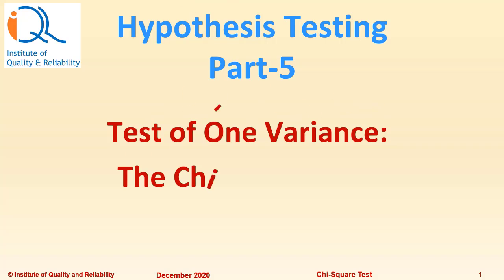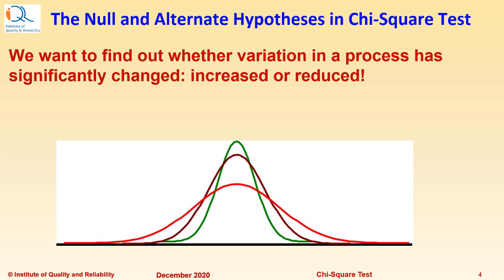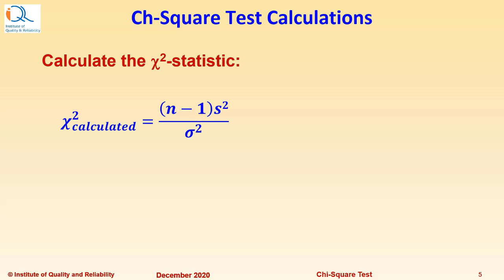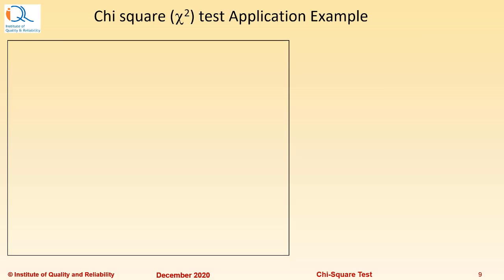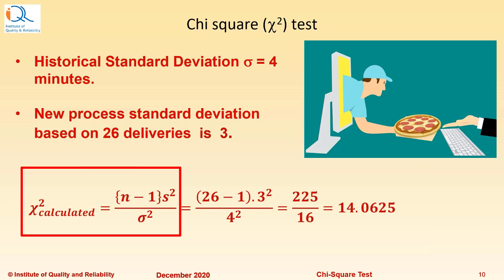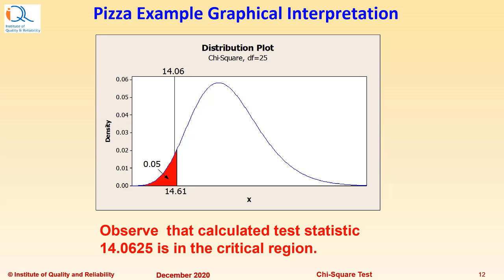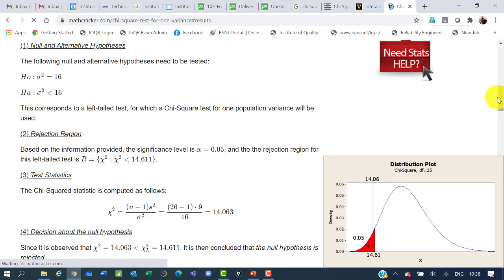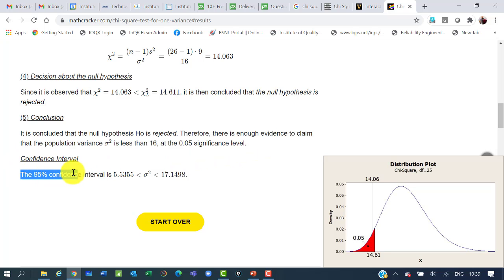Hypothesis Testing Part-5: Chi-Square Test of One Variance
Dear friends, we are happy to released this fifth video in our series on Hypothesis Testing! In this video, Hemant Urdhwareshe explains the applicability of Chi-square test of one variance with an illustration! Hemant is  Fellow of ASQ and is one of the few Certified Six Sigma Master Black Belts from ASQ having six certifications from ASQ.